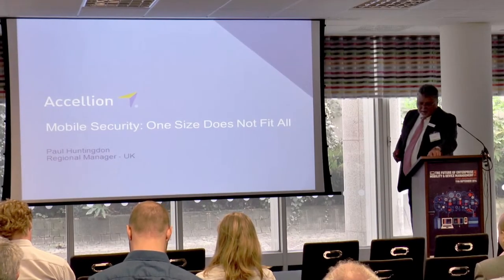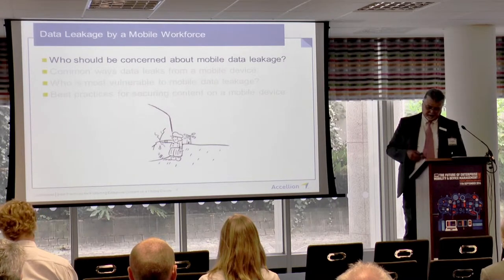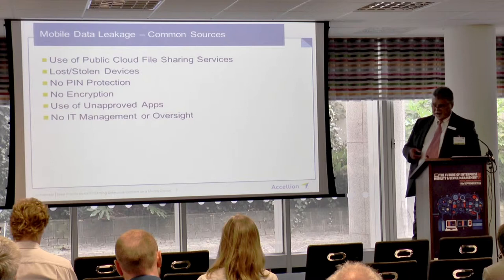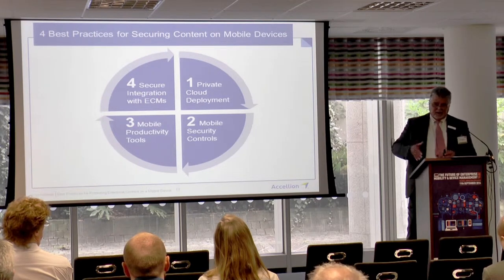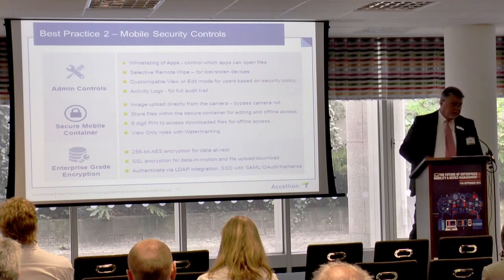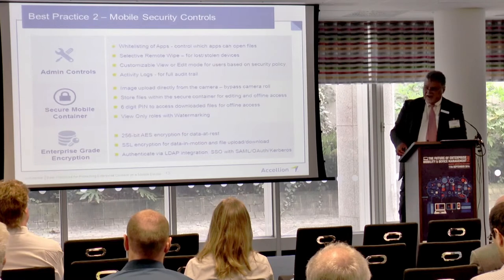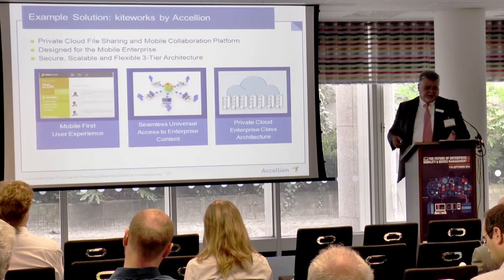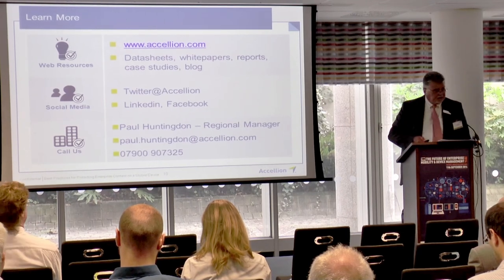Mobile Security: One Size Does Not Fit All - Paul Huntington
This presentation by Paul Huntington, Regional Manager UK was given at The Future of Enterprise Mobility & Device Management 2014 conference held on 11th September 2014. in London.